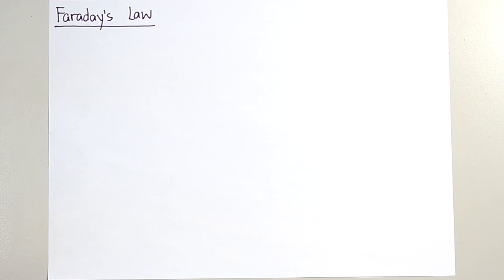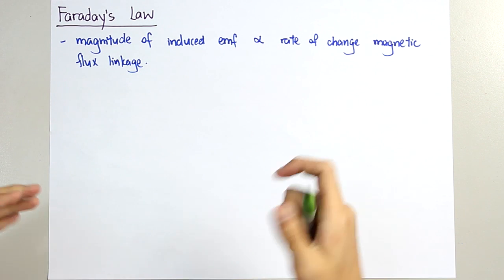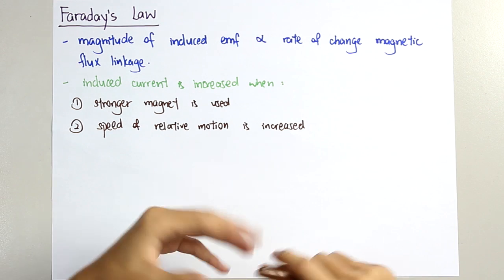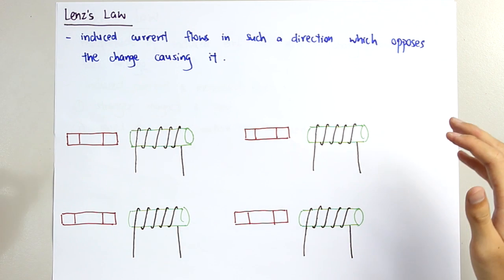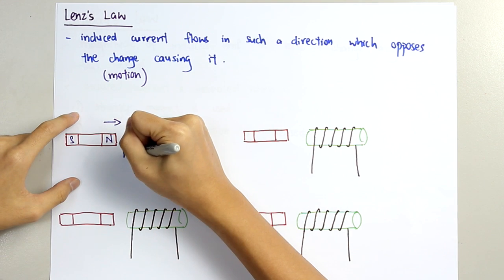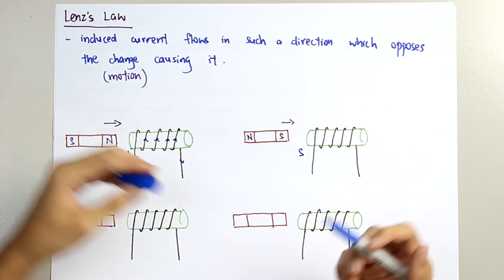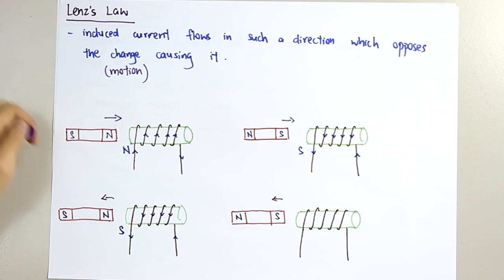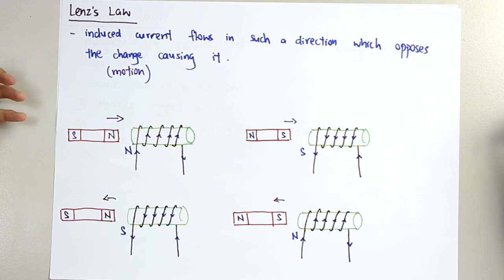Physics - Laws of electromagnetic induction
Learn Physics - LAWS OF ELECTROMAGNETIC INDUCTION. Using Faraday's Law and Lenz Law you can determine the determine the direction of the induced current in solenoid and also the polarity of the solenoid.  Take care & Stay Safe.